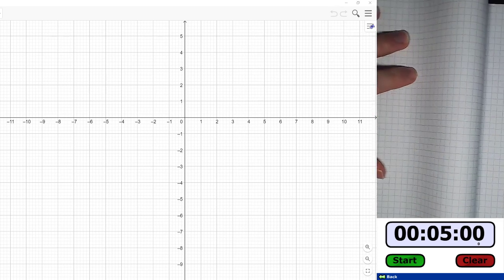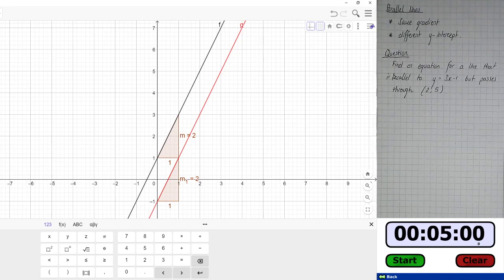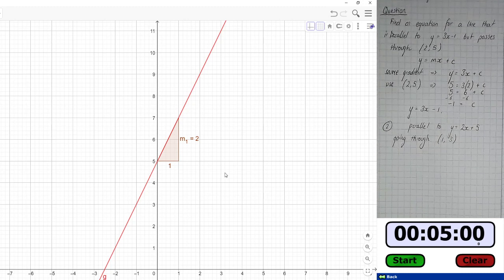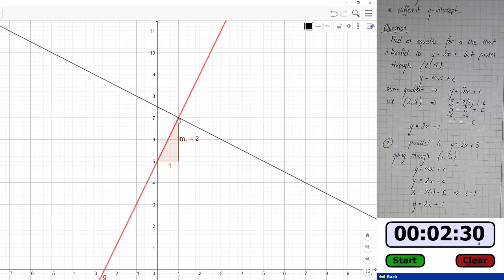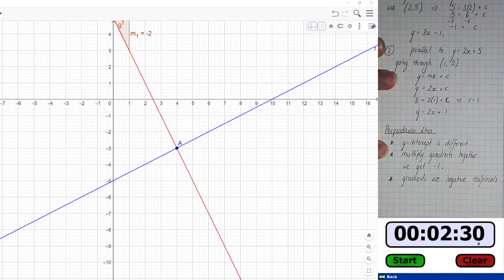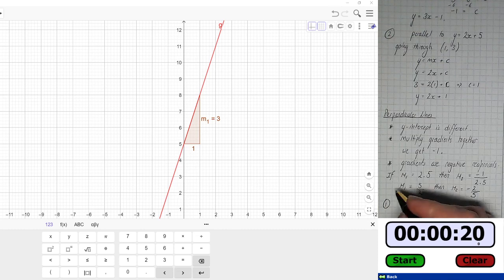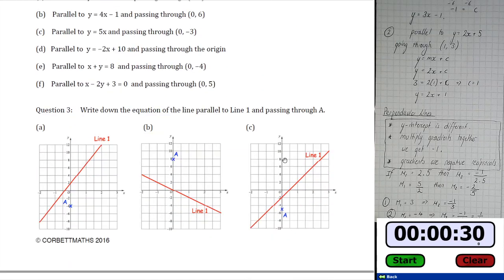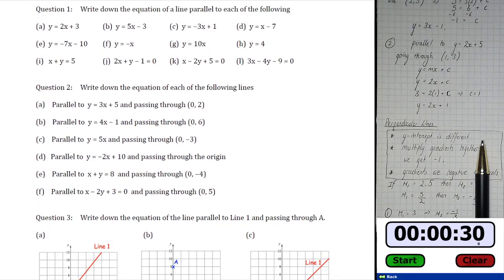[Live - Crossover Algebra] Graphs - Part 5 - Parallel and Perpendicular Gradients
Here we're going to recover and review some key work with algebra and graphs, today is how to find the equation linking two points